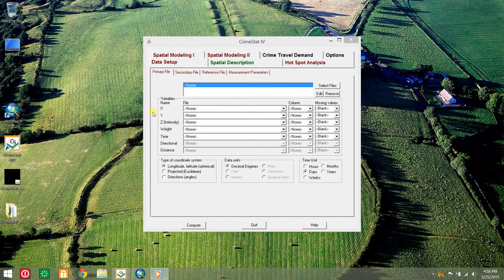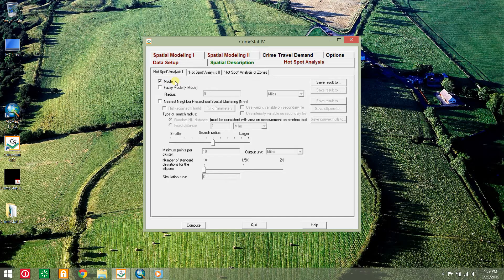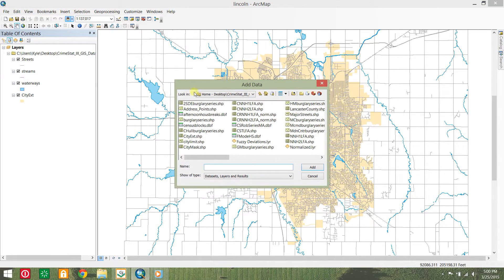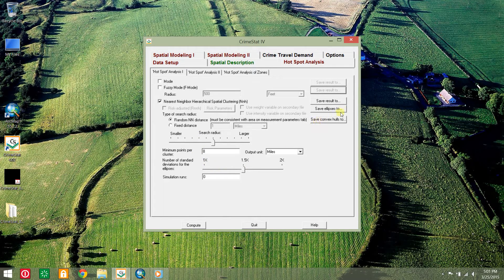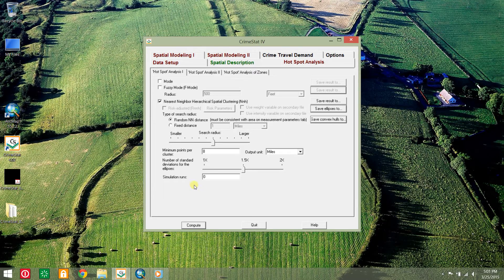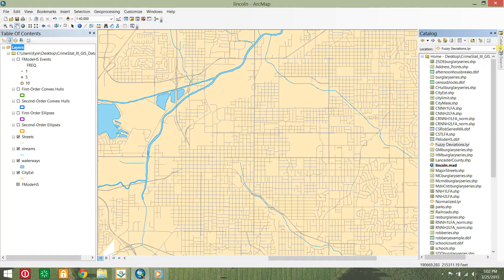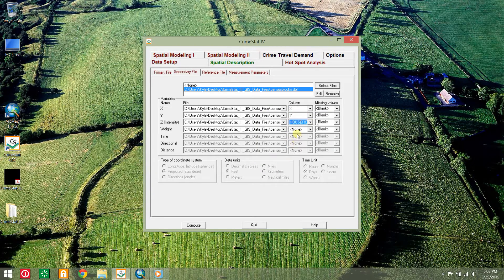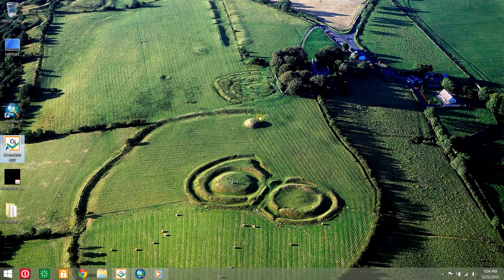CrimeStat 4 - Tutorial 3 - Hot Spot Analysis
Tutorial on doing basic hot spot analysis using CrimeStat 4.02 and Lincoln sample data.

Description:
Mode
Fuzzy Mode
Nearest Neighbor Hierarchical Spatial Clustering (NNH)
Spatial and Temporal Analysis of Crime (STAC)
Risk-Adjusted Nearest Neighbor Hierarchical Spatial Clustering (RNNH)